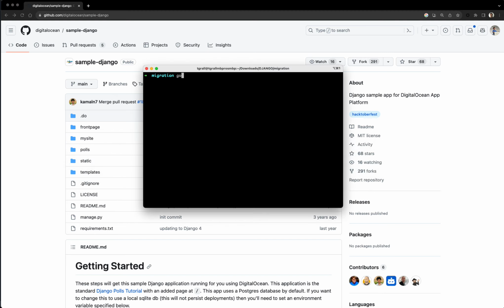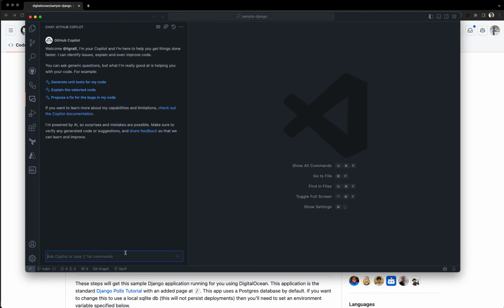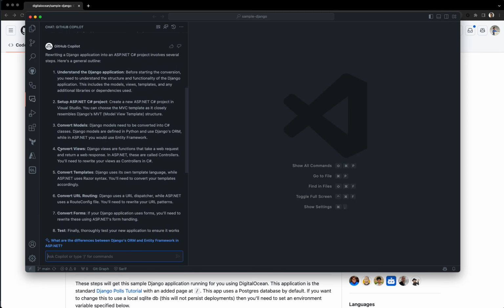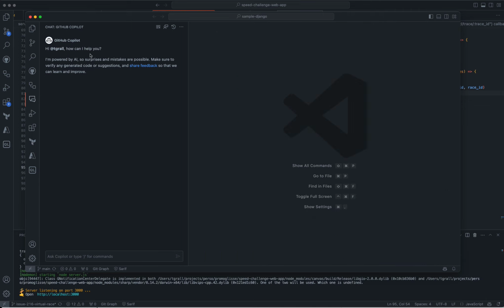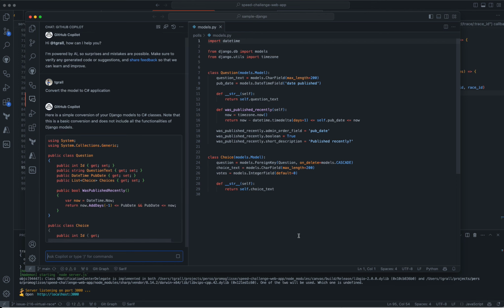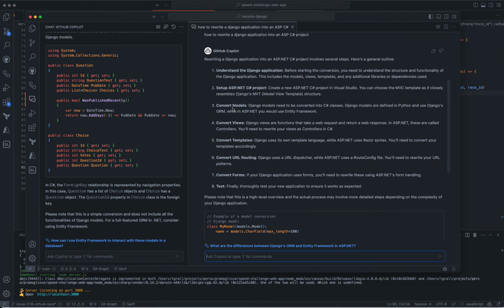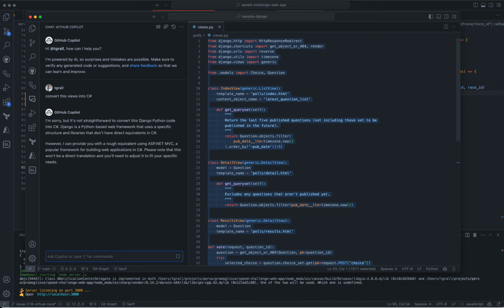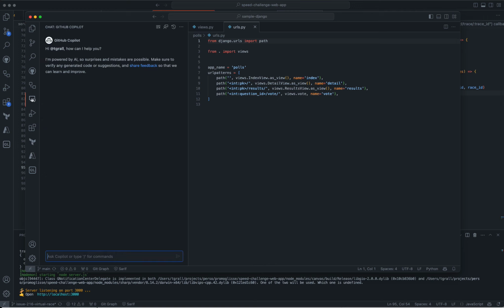Rewriting a Python app in C# with the help of Copilot